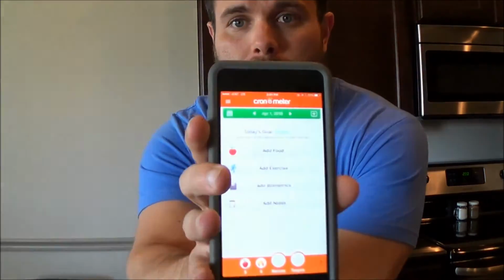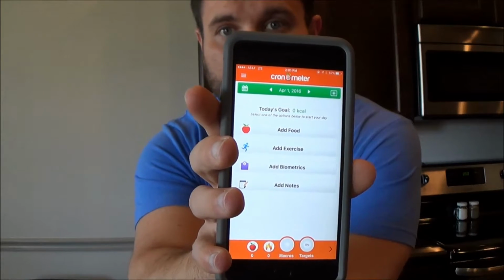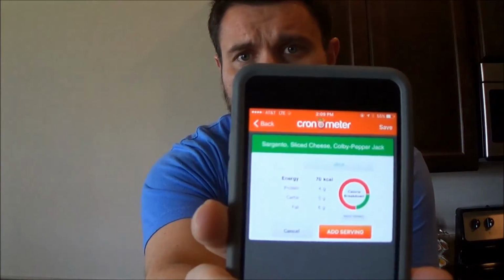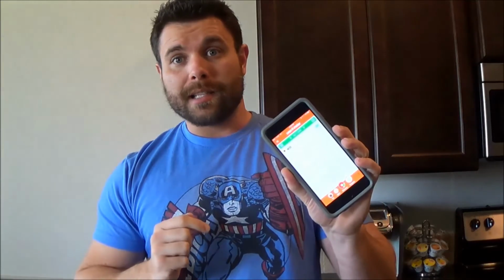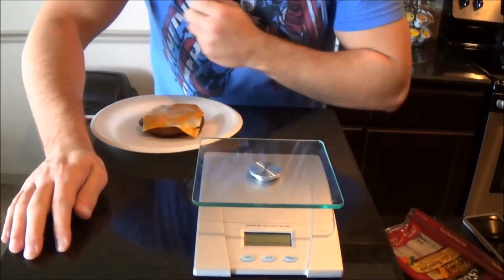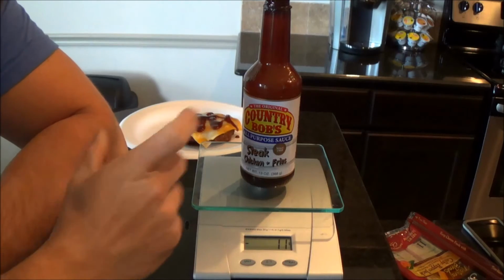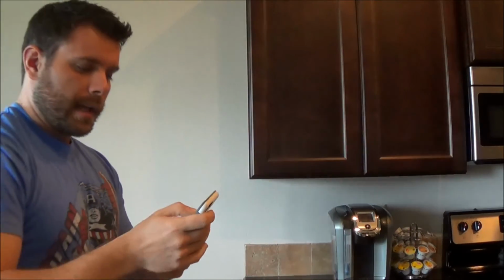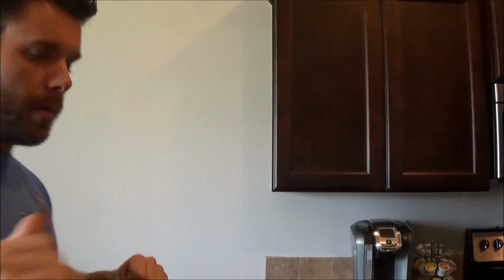How To Track Calories And Macros | Count Calories App Tutorial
I get asked a lot on the process of tracking your macros. What's the easiest way to do it? What's the most consistent way of doing it? Hopefully, I will be able to answer a few questions in this video by showing you how I tracked one of my meals.